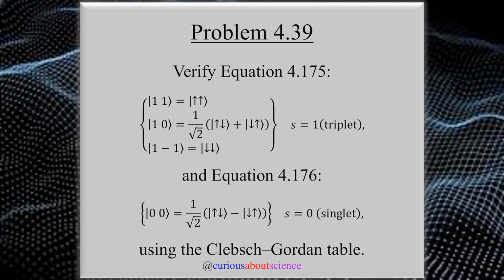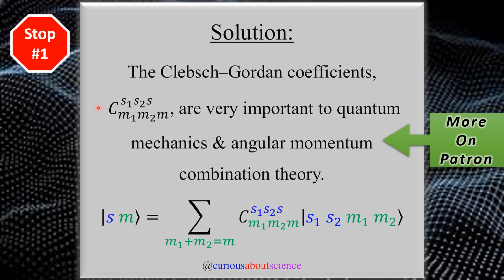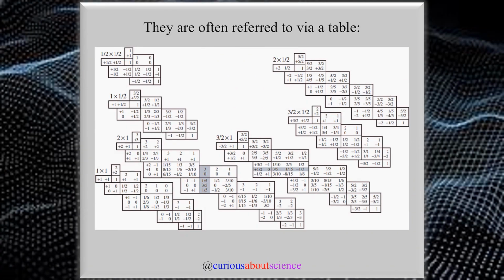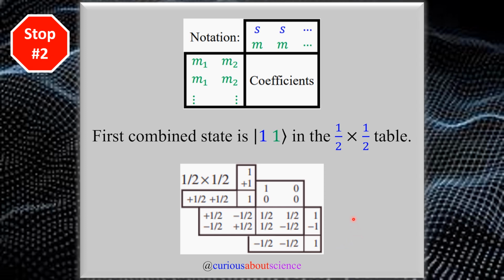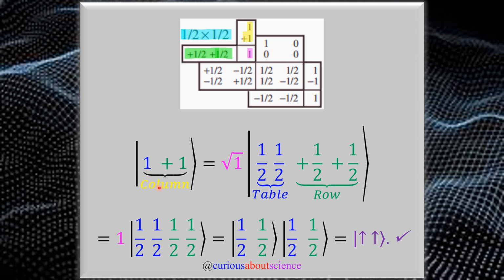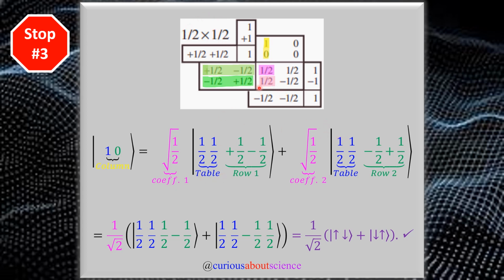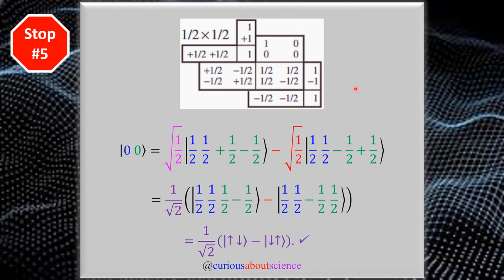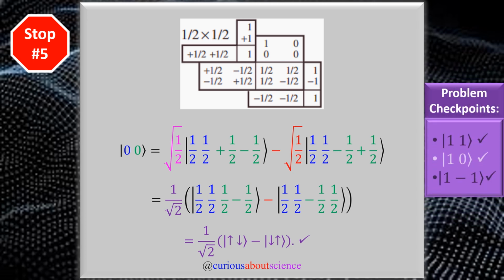Problem 4.39 - Clebsch-Gordan Coefficients - Addition of Angular Momenta: Intro to Quantum Mechanics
Clebsch-Gordan coefficients are not just mathematical tools but are deeply embedded in the foundational principles and applications of quantum mechanics. They provide a systematic and rigorous way to handle the addition of angular momenta, which is a fundamental aspect of the behavior of quantum systems. Their importance spans from fundamental quantum theory to practical applications in various fields of physics and chemistry.

• 𝙿𝚛𝚘𝚋𝚕𝚎𝚖 𝙱𝚛𝚎𝚊𝚔𝚍𝚘𝚠𝚗 𝚃𝚒𝚖𝚎 𝚂𝚝𝚊𝚖𝚙𝚜:
00:00 - Background.
00:11 - Problem Statement.
01:26 - Introducing the Clebsch-Gordan coefficients.
06:04 - Verifying ↑↑.
10:09 - Verifying ↑↓+↓↑.
11:28 - Verifying ↓↓.
13:25 - Verifying ↑↓-↓↑.
15:32 - Concluding Remarks.

⍟ 𝐂𝐫𝐞𝐝𝐢𝐭𝐬 ⍟
◉ ☞📚📖📓= Griffiths, David J., and Darrell F. Schroeter. “Chapter 4 Quantum Mechanics in Three Dimensions.” 𝘐𝘯𝘵𝘳𝘰𝘥𝘶𝘤𝘵𝘪𝘰𝘯 𝘵𝘰 𝘘𝘶𝘢𝘯𝘵𝘶𝘮 𝘔𝘦𝘤𝘩𝘢𝘯𝘪𝘤𝘴, 3rd ed., Cambridge University Press, 2018, pp. 131–197.